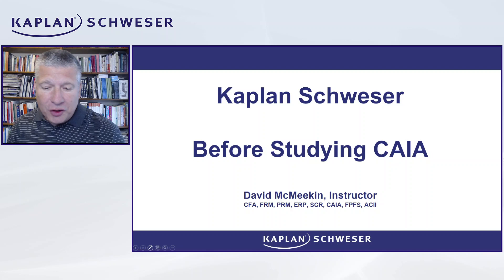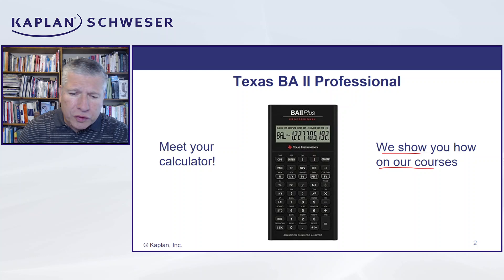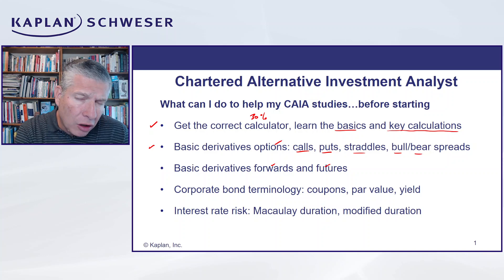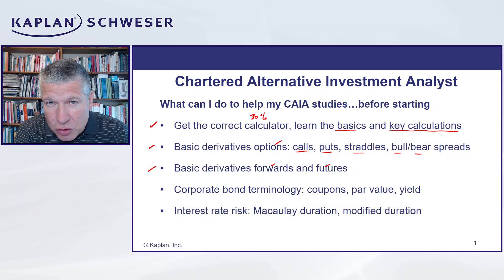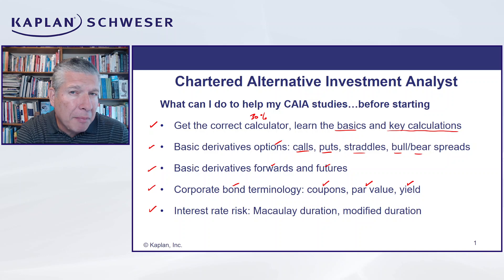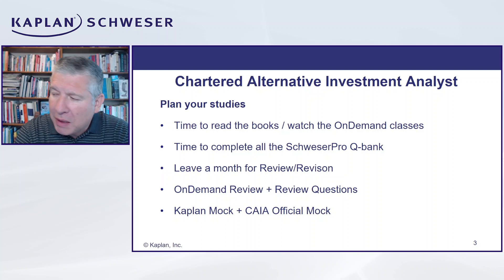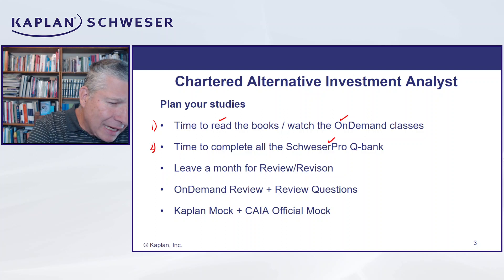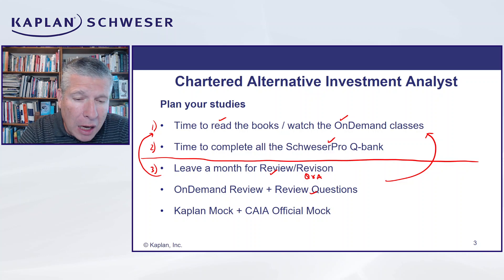Before You Decide to Sit for the CAIA® Exam